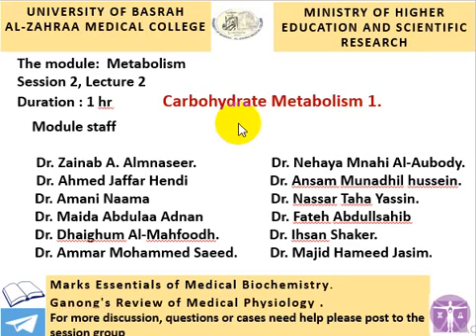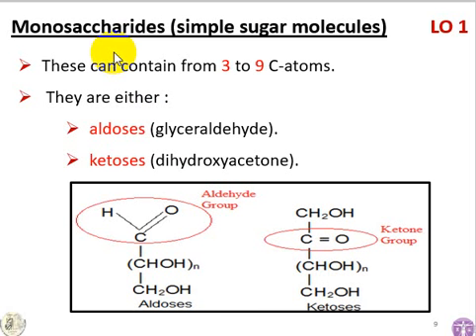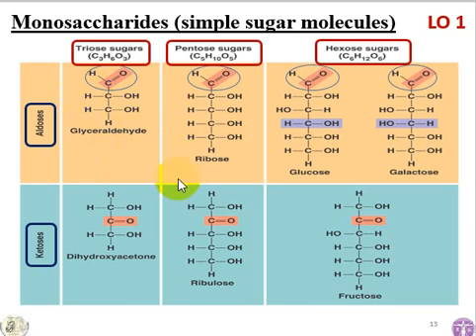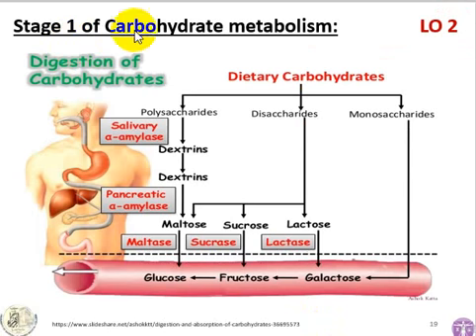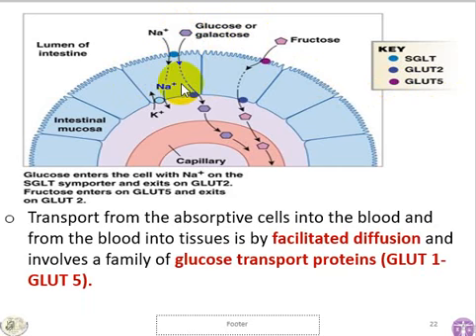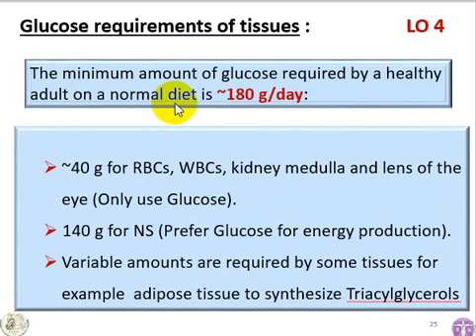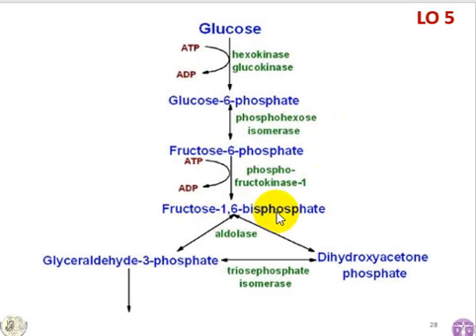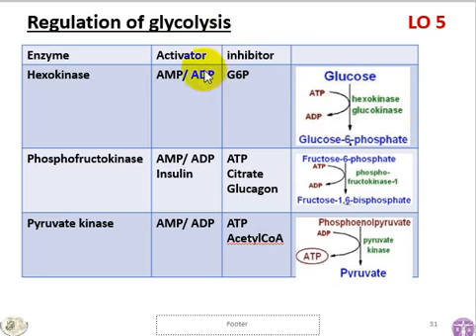carbohydrate metabolism S2L2 د.زينب المناصير